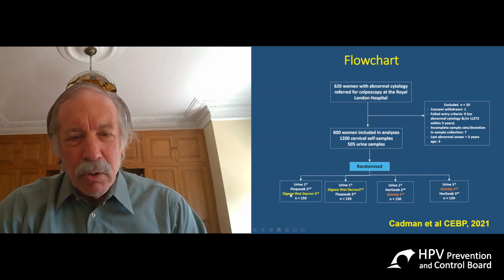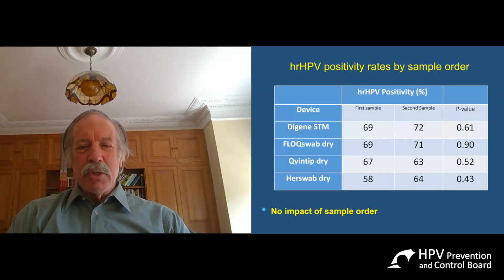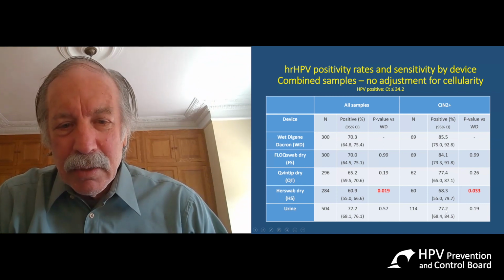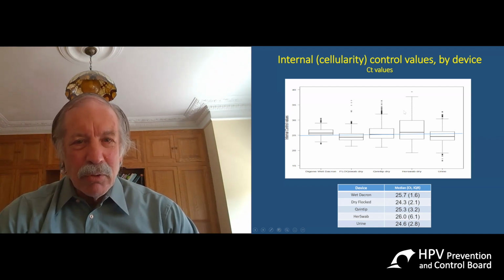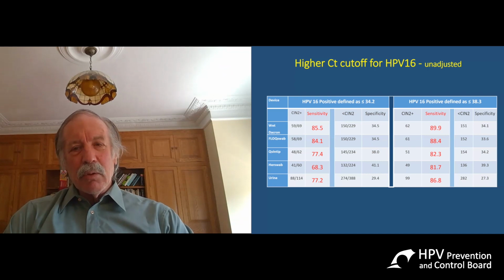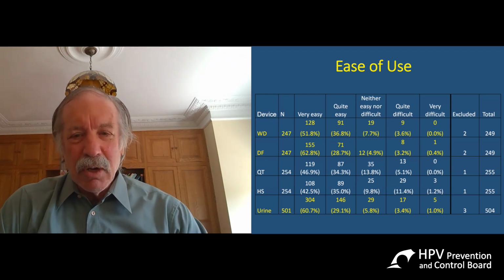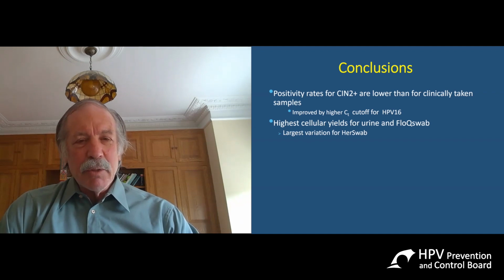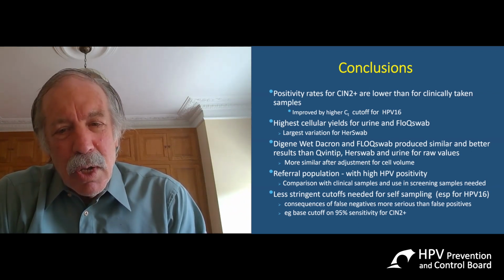Use of self-sampling for triage - Jack Cuzick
Use of self-sampling for triage
Jack Cuzick (Wolfson Institute of Preventive Medicine in London)